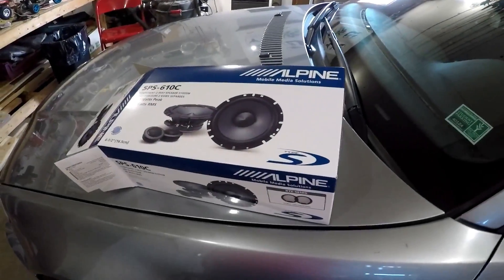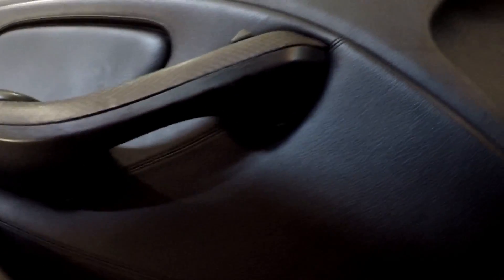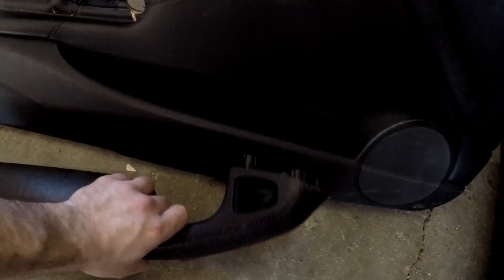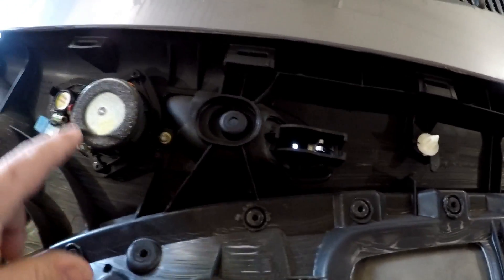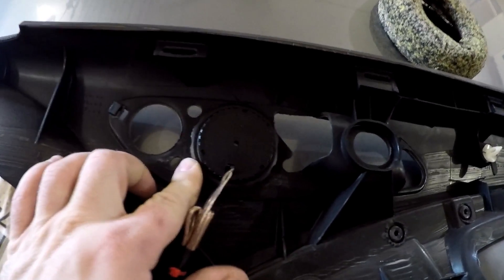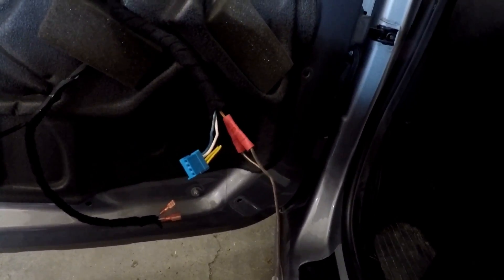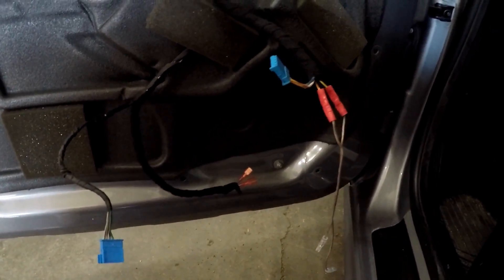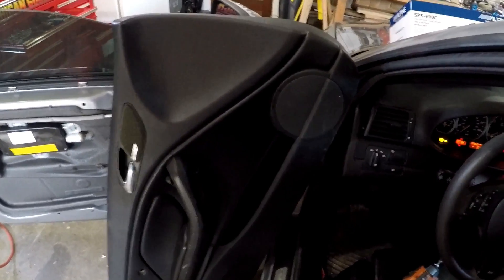BMW e46 330ci Door Speaker Install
This is a basic install video for the front speakers in an E46. I have the factory HK. If you don't have HK, it might be a little different but similar procedure. I went with the Alpine SPS-610C. So far they have been great.

One thing I would like to point out, you could use the factory mid speaker wiring instead of the tweeter wires for the install. For some reason my passenger side tweeter was cutting out at high volume, so I switched to using the mid speaker wires from the amp and it worked fine and I can't tell the difference.

I also want to apologize for the crap audio in some clips. I now know why I shouldn't carry the GoPro in my hand without a monopod or something similar. Next video will be better. Thanks!!